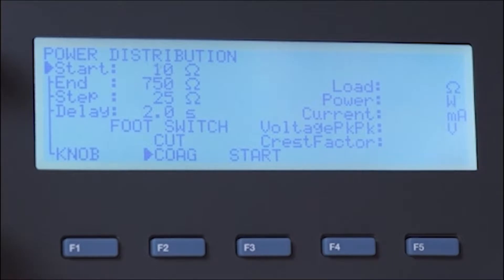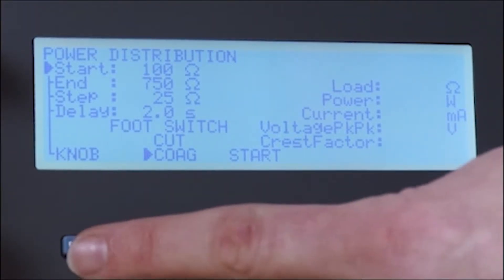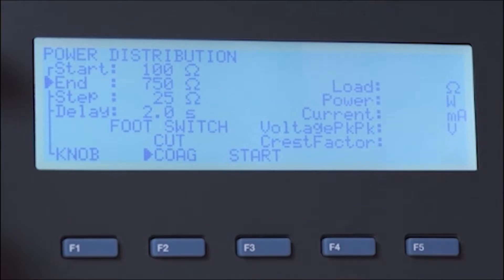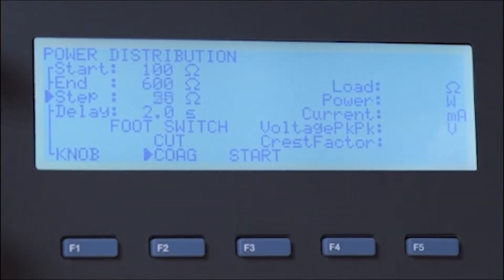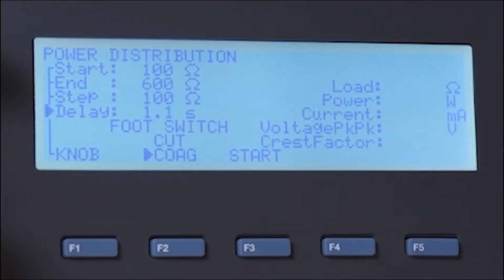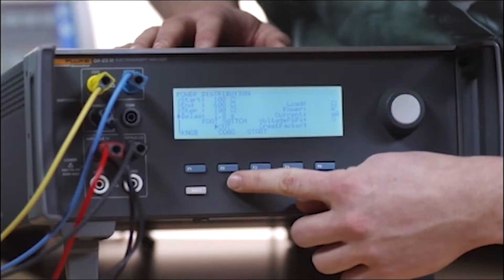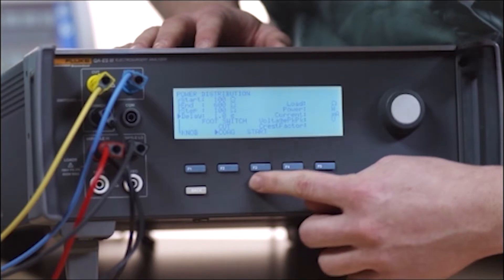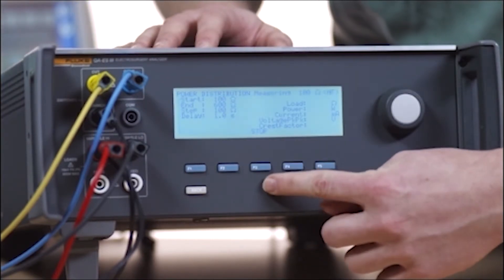QA-ES III - Power Distribution Test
Power distribution: Tests impedance-sensing circuitry in “power guarantee functions in new-generation ESU. Applicable parameters – power, current, peak-to-peak voltage (closed load only) and crest factor – can easily be observed during the automatic, sequential output energy measurements.